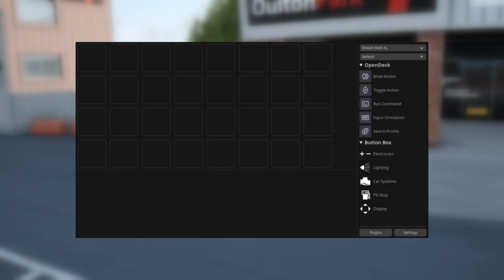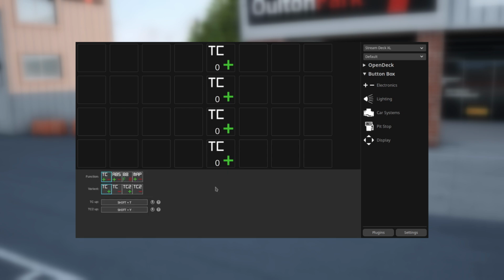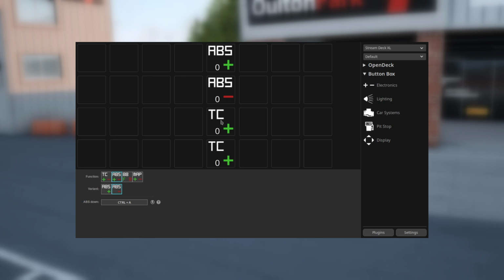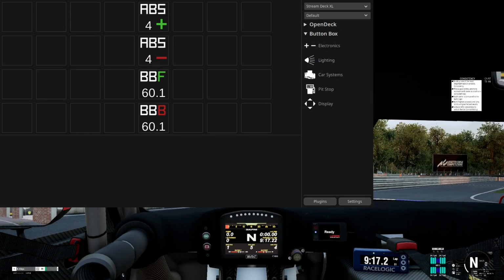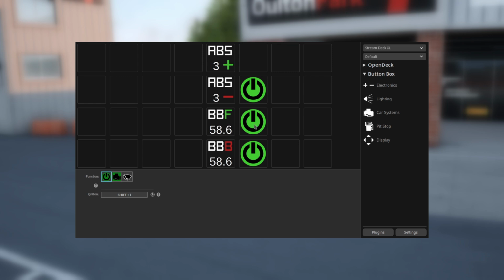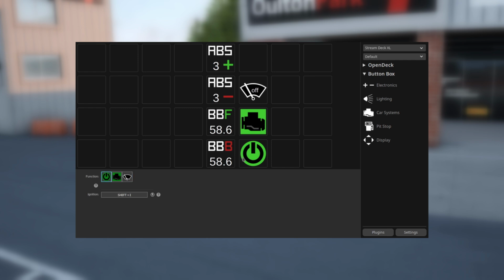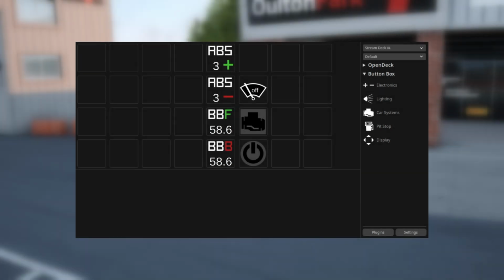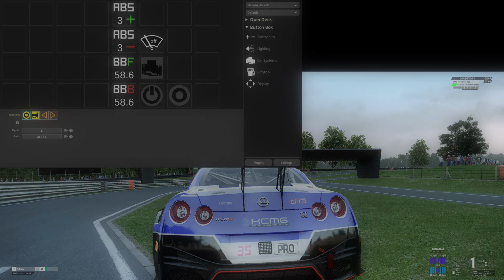Button Box for ACC - Setup in Stream Deck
This video demonstrates the basics of configuring your button box with the Stream Deck Button Box plugin for ACC.
Get the plugin for your Stream Deck

Or search for "Button Box" in the elgato marketplace.

This video contains material from:
Kalte Ohren (septahelix remix) by septahelix